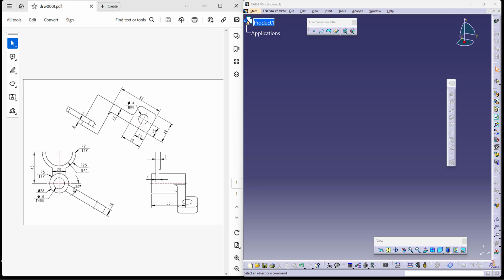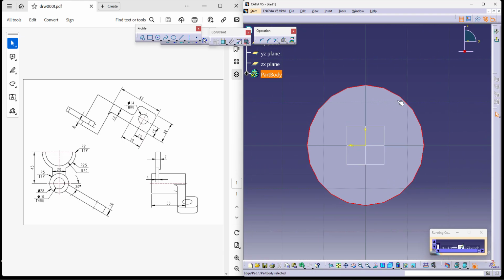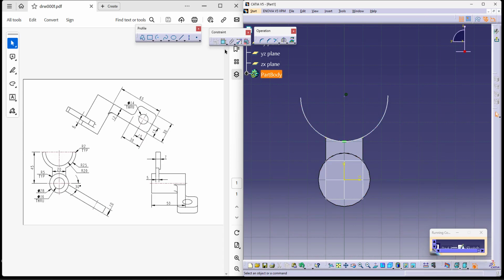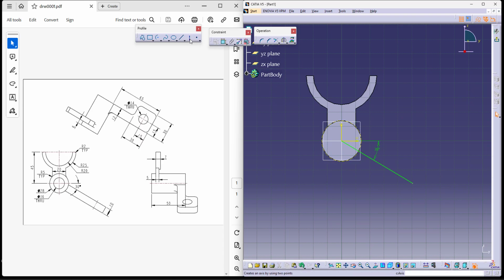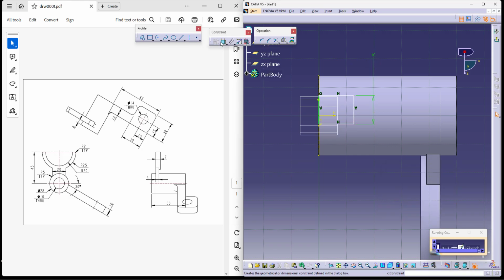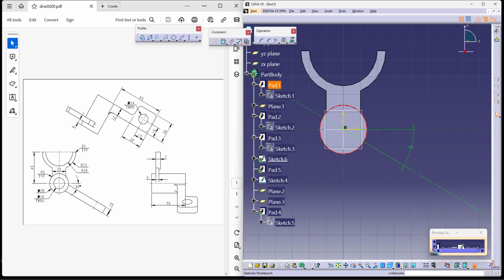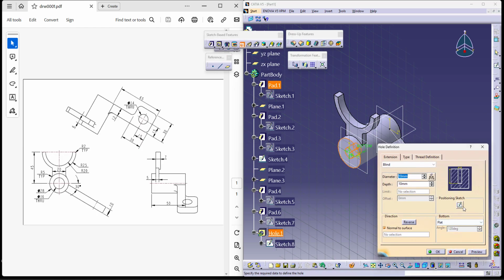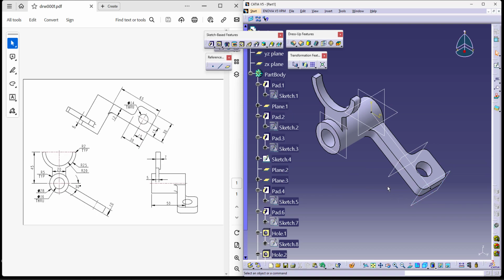CATIA V5 | Angle | CATIA Basic Tutorials | Pad | Plane | CS CAD TECHNOLOGIES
CATIA Basic Level Training - Practise Session for the day!